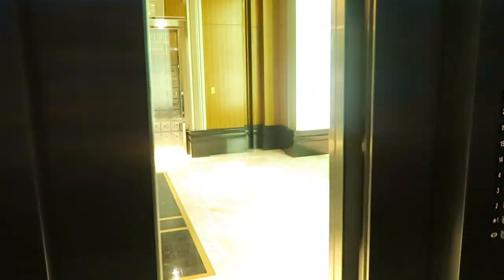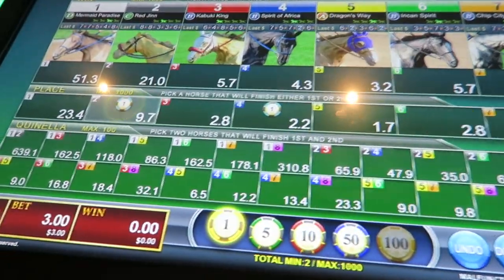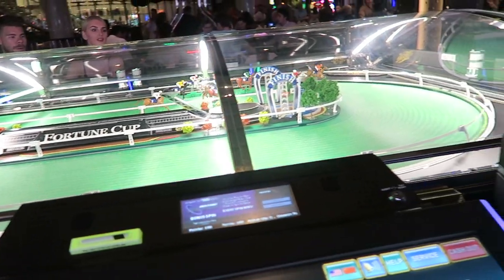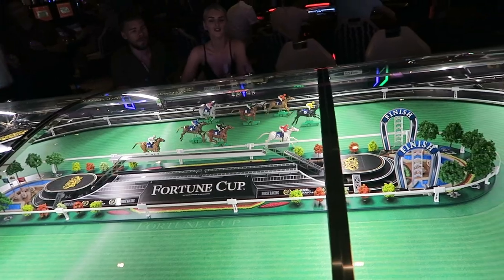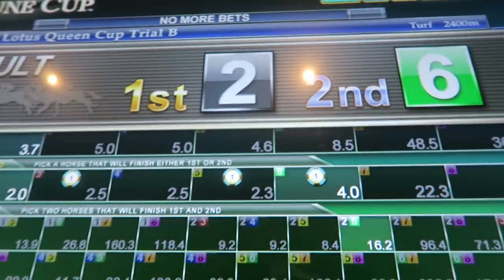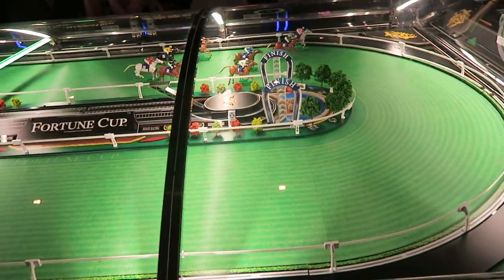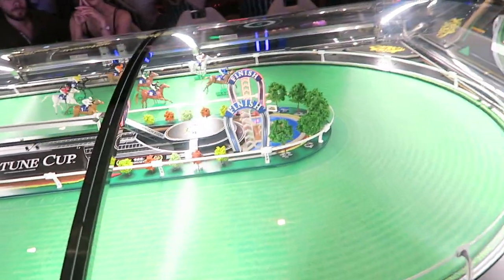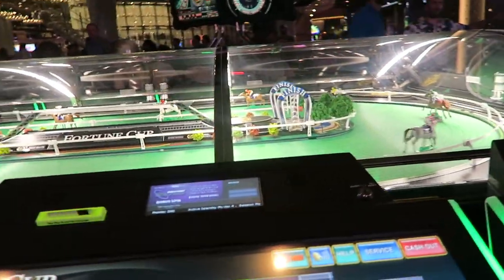Fortune Cup Las Vegas (Horse Racing Game)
Fortune Cup game play at Cosmopolitan Las Vegas
do you like this game or sigma derby better?
Fortune Cup  vs Sigma derby
↓MORE UNDER HERE↓
LINKS-